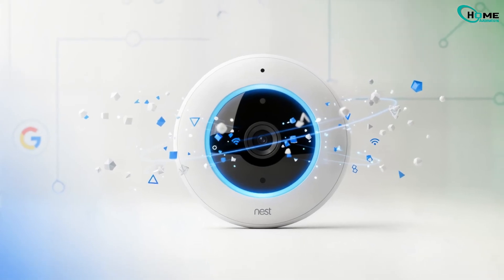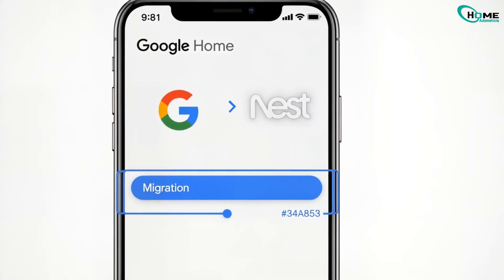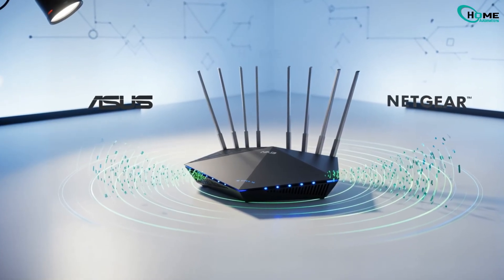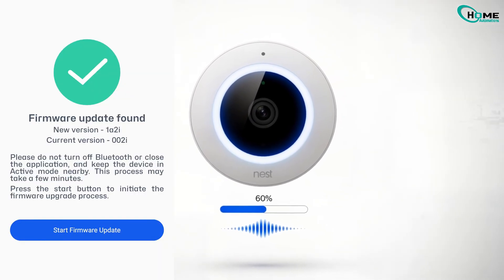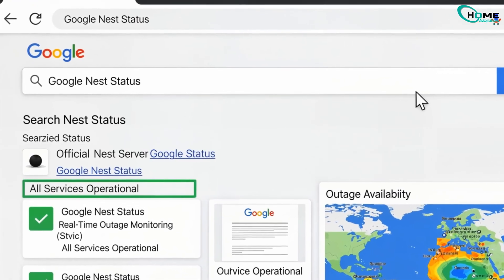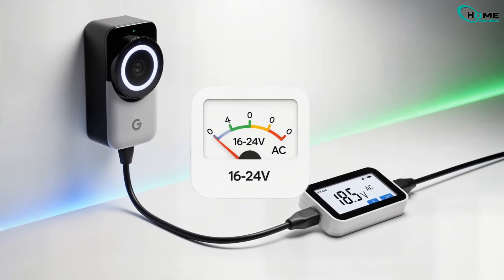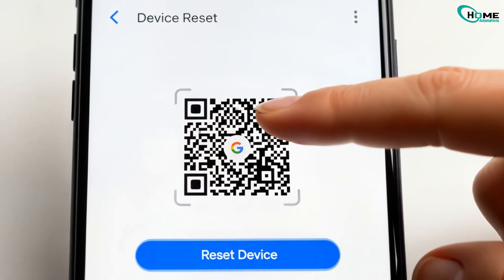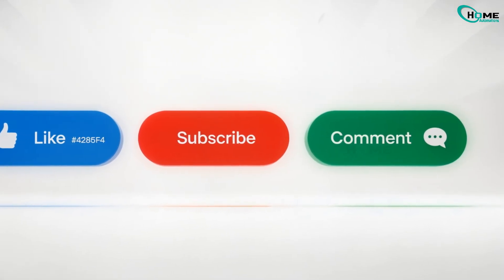Nest Doorbell Camera OFFLINE: How To Fix it?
Is your Nest Doorbell showing offline in 2025? Don’t panic! This quick step-by-step guide covers all the common reasons your doorbell might disconnect — from Google Home app migration issues and Wi-Fi 6 router conflicts to buggy firmware updates, server outages, and battery wear in older models. Learn essential fixes like re-adding your device in Google Home, disabling problematic router settings, performing hard resets, and testing wired power voltage. Plus, discover new 2025-specific tips including turning off Thread/Matter features and using QR code resets. Follow each tip until your Nest Doorbell is back online and working smoothly.

OUTLINE:

00:00:00 HOOK AND MAIN PROBLEMS
00:00:21 BATTERY ISSUES AND 2025 FIXES
00:00:37 RECAP AND CALL TO ACTION